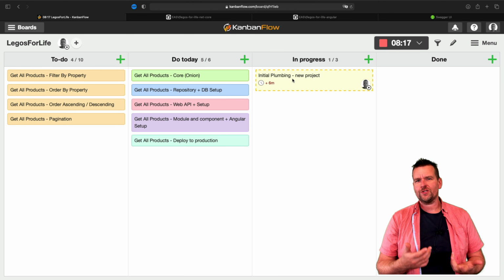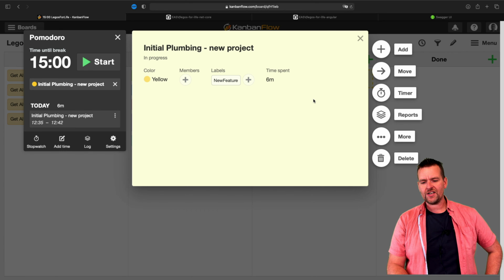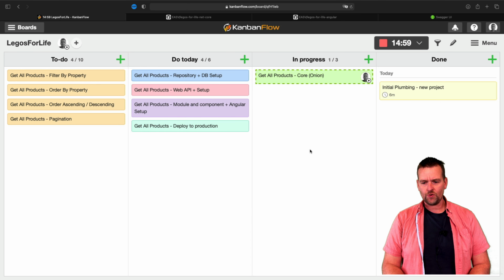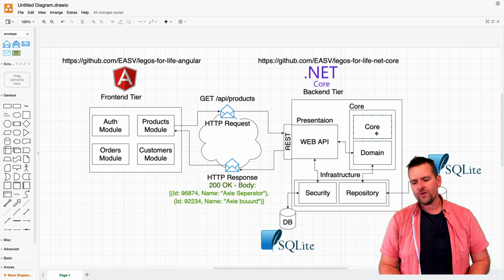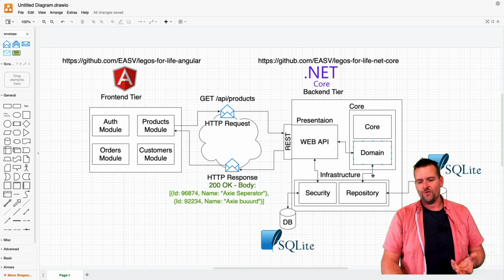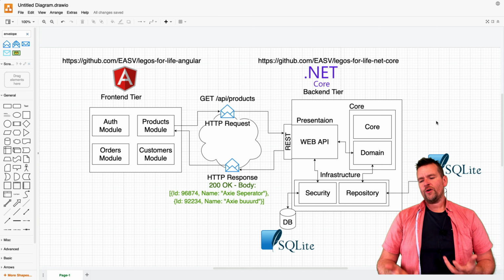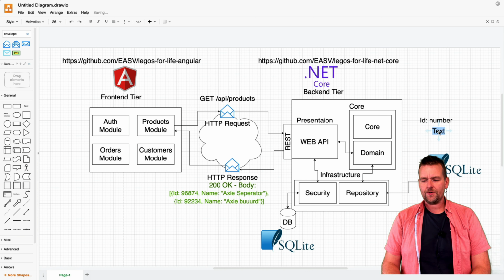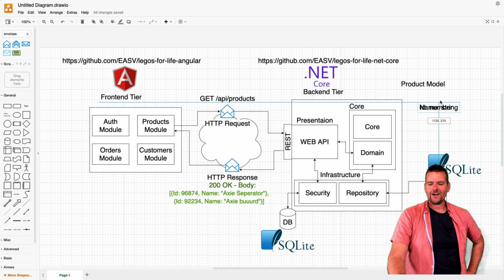Distributed Programming Fullstack 2021 | S2P2 | Customer tell me about the Model